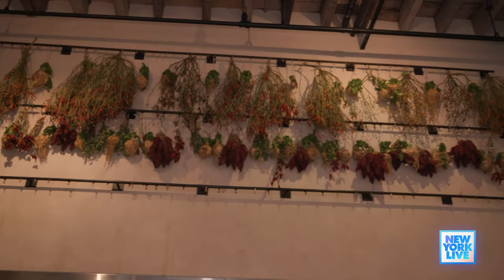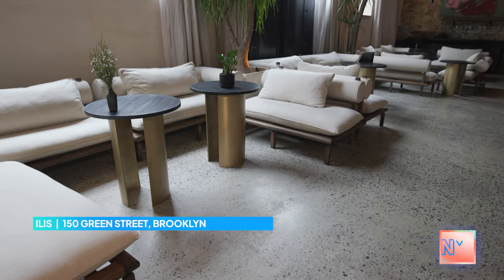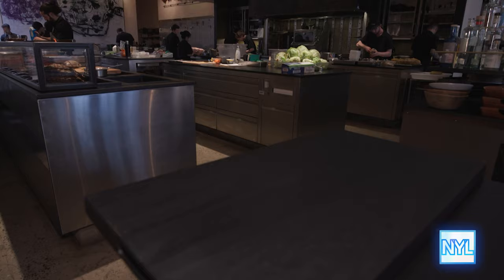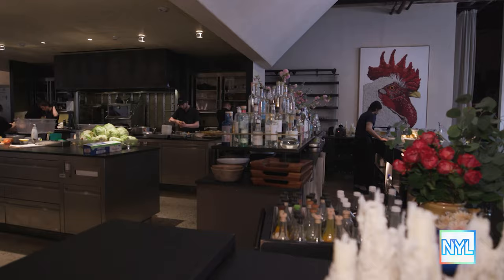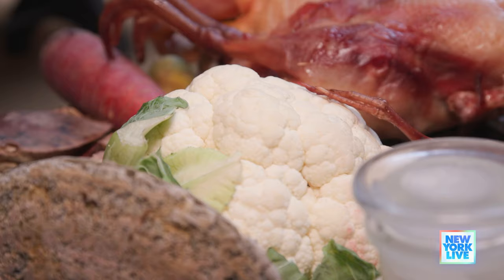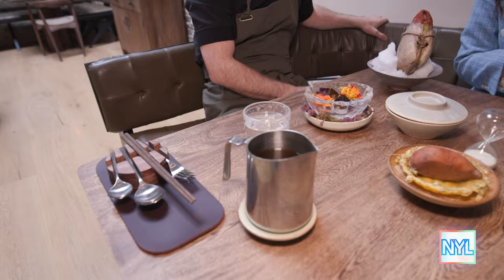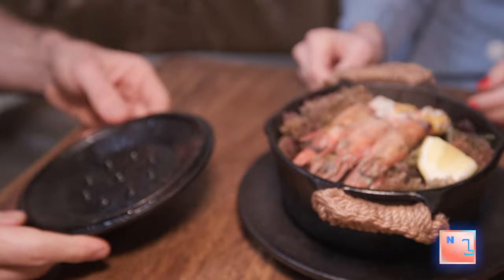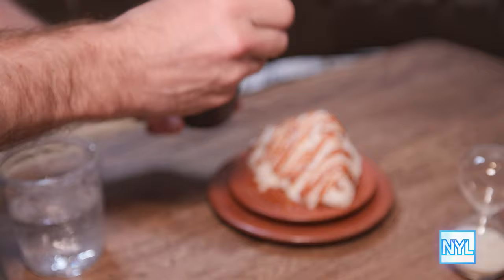This wood-fired kitchen in Brooklyn offers a dining experience unlike any other | New York Live TV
Ilis is a new Brooklyn restaurant that offers diners an experience they will not soon forget. Chef & owner Mads Refslund tells Lauren Scala all about the place, and together they indulge in a uniquely exquisite meal.